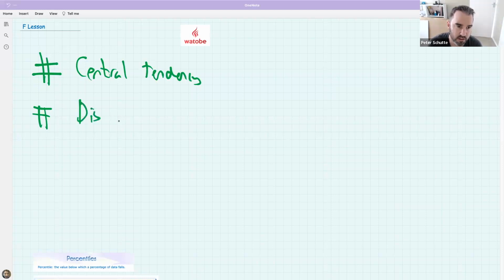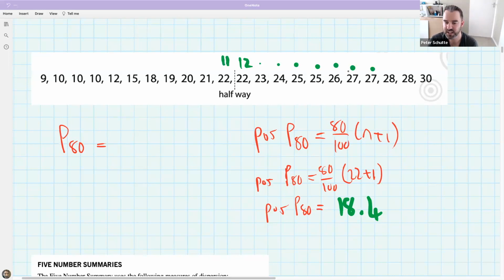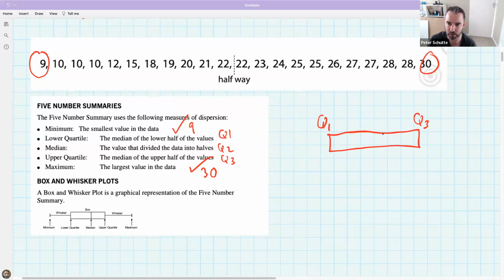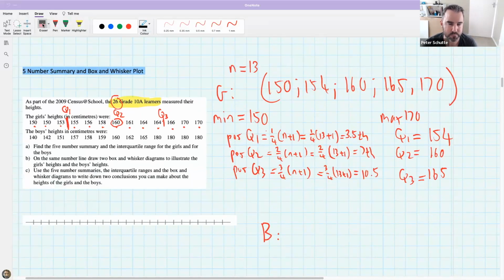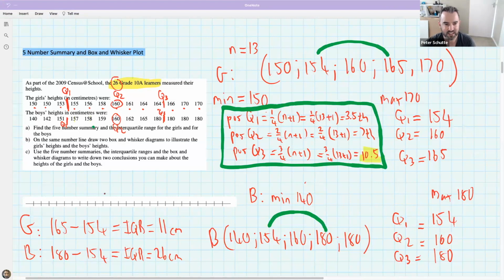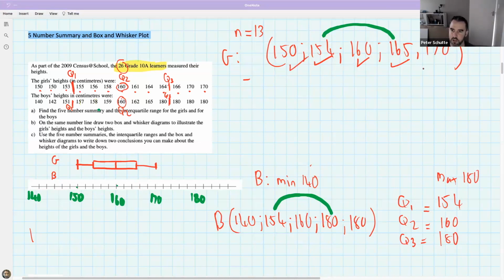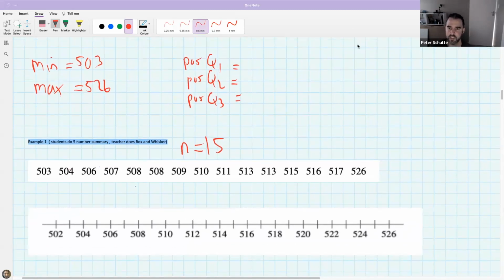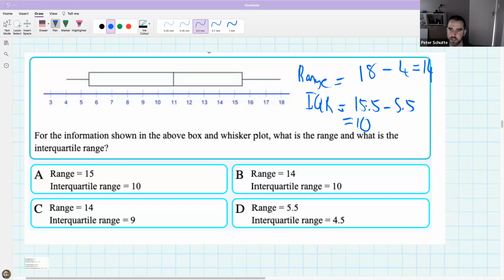Grade 11 - Statistics Foundation (box-and-whisker plots)